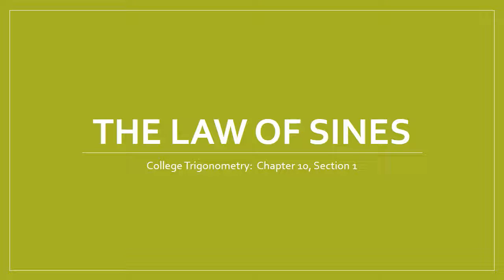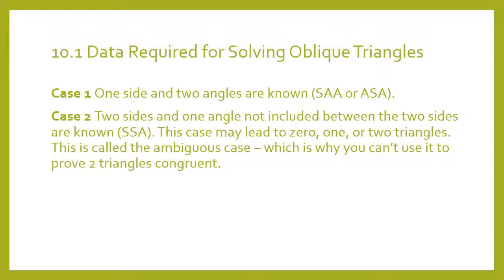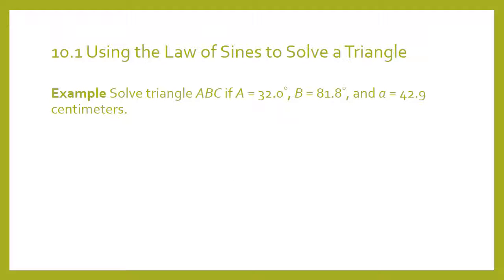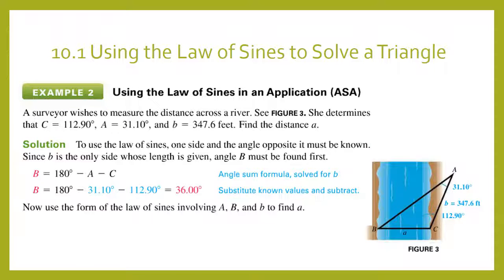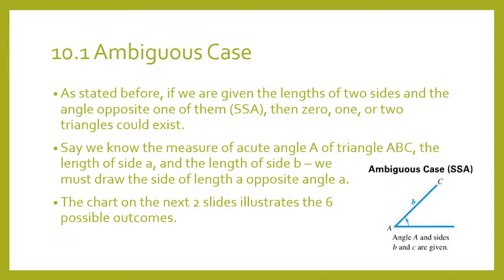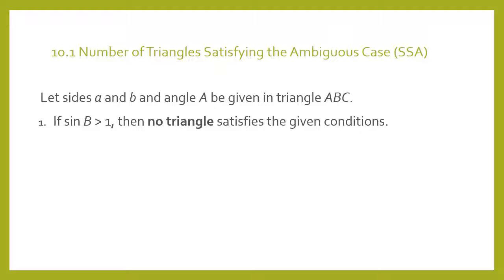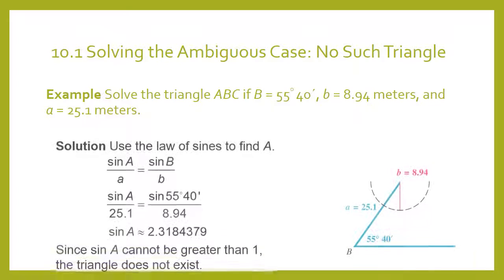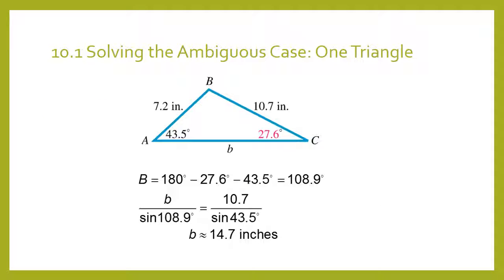Trig ppt, 10 1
College Trig Power point with narration, Chapter 10, Section 1